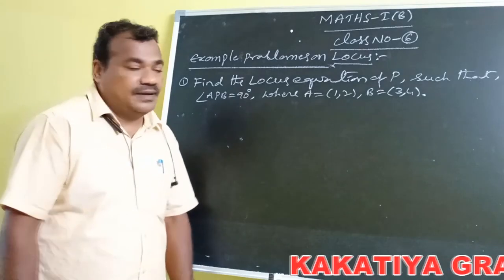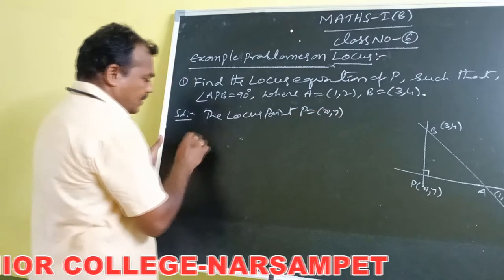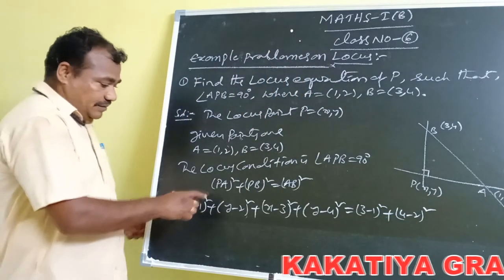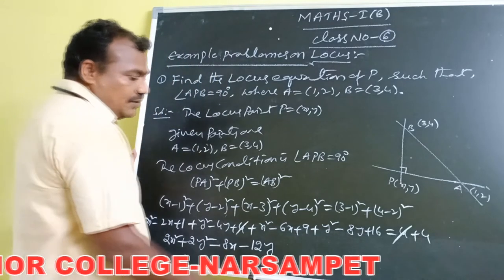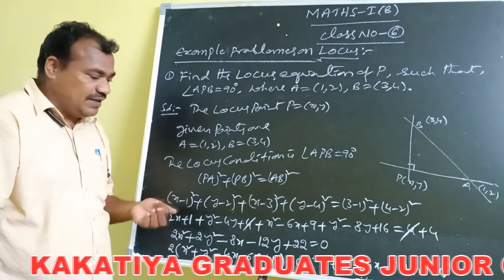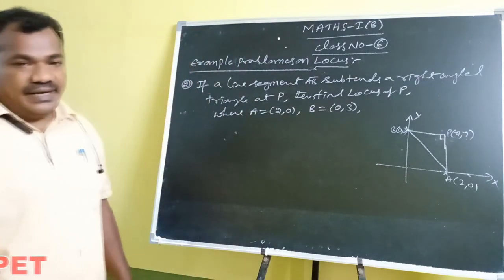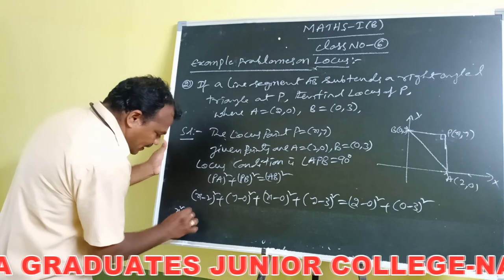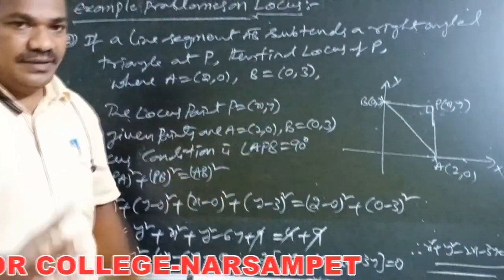Kakatiya Online Classes-Narsampet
Maths-I B Class-6 By K.Ilaiah Sir
Narsampet